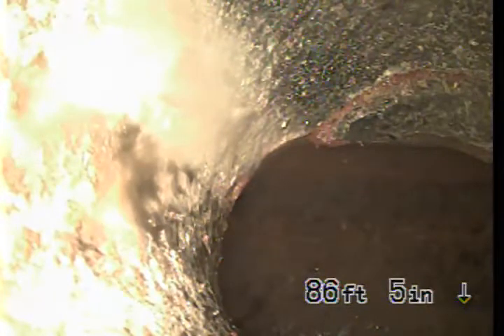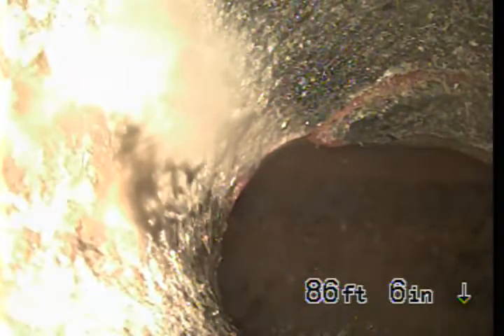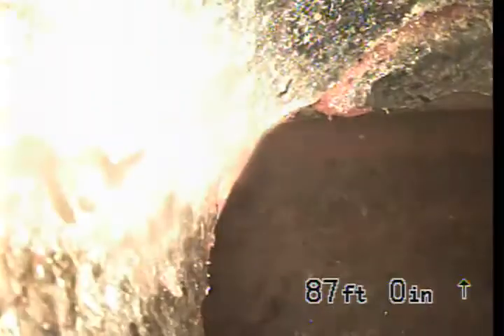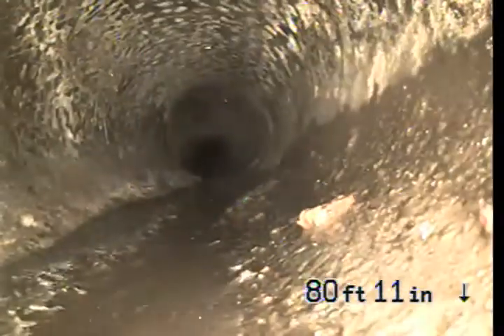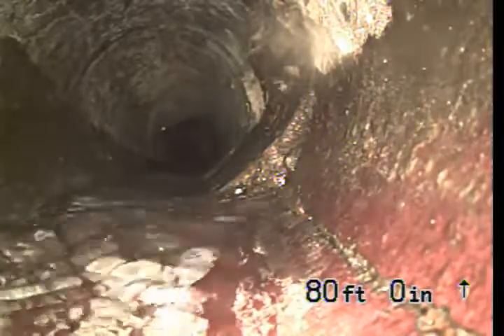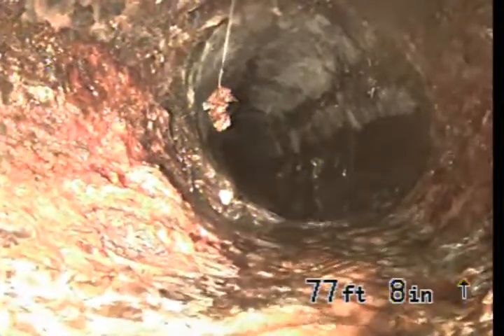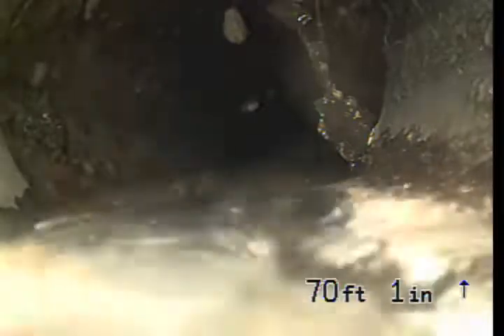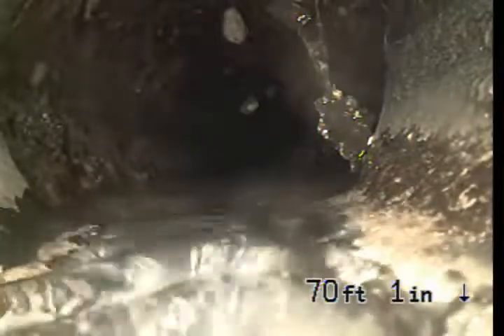817 Angelus Pl